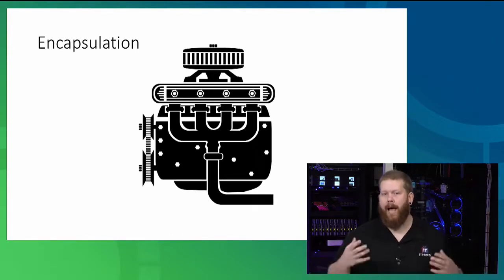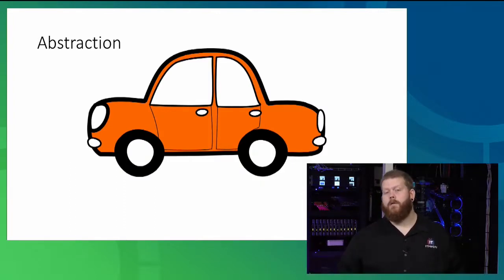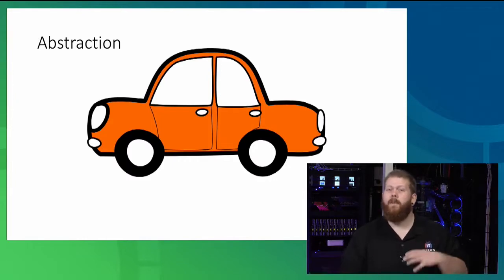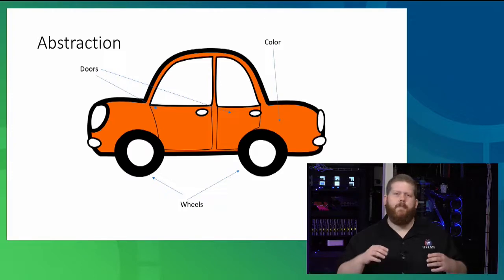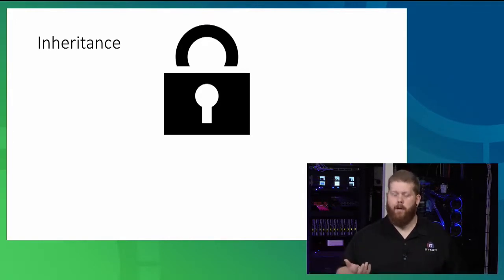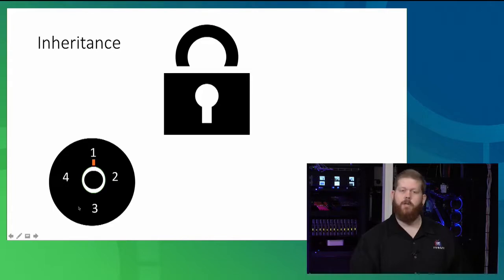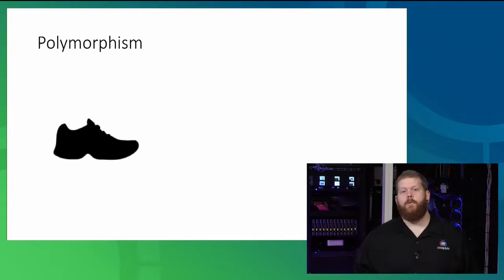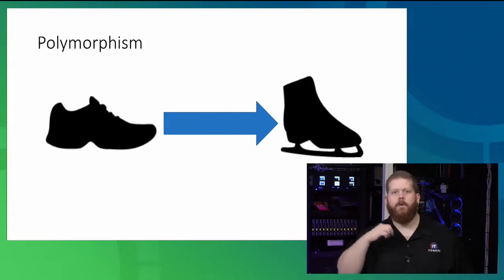03 What is Object Oriented Programming - object oriented programming in python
In this series, you will learn to build a fully functional command-line game "Monster Slash" using classes and objects in python